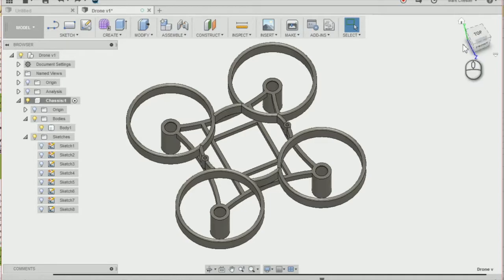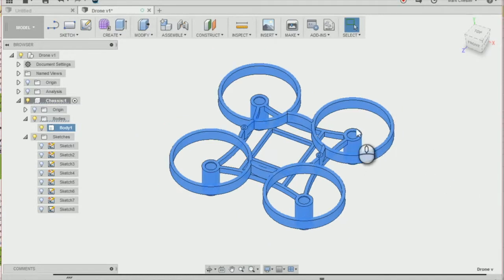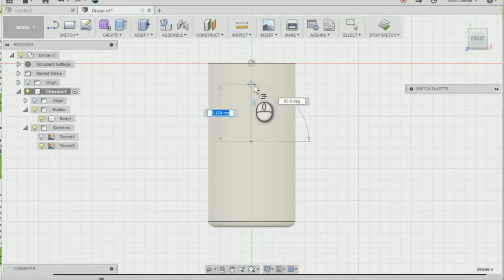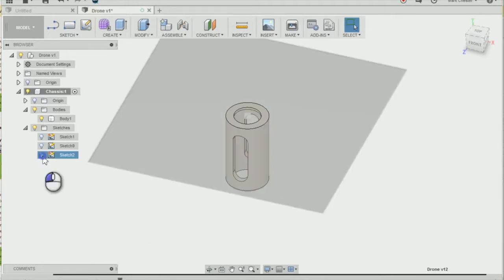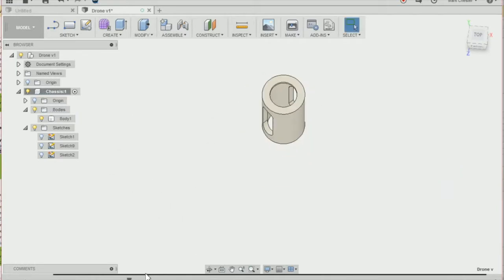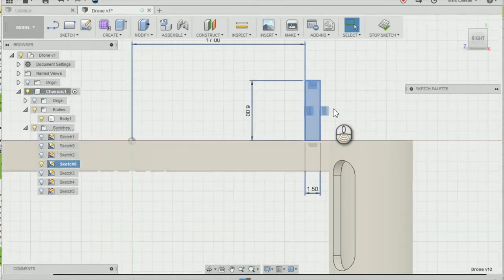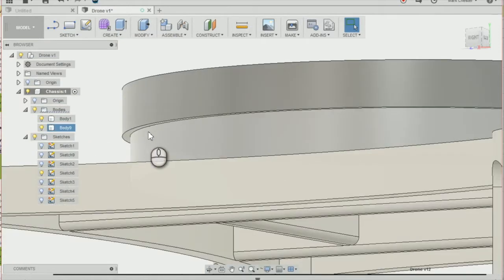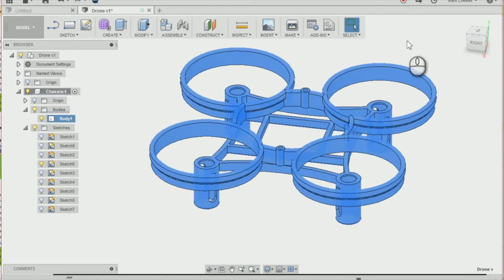Airgineers Fusion 360 Lesson 6 - Weight Reduction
Lesson Objectives -
Reduce the weight of your drone chassis using physical materials